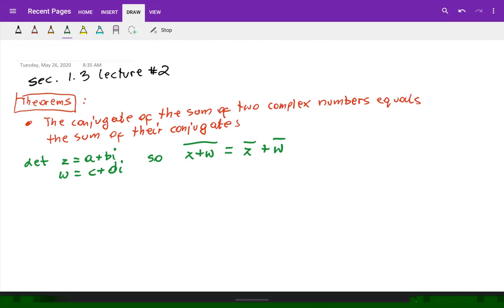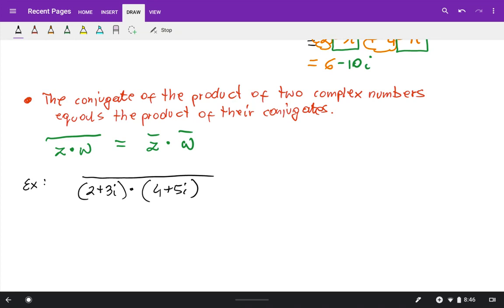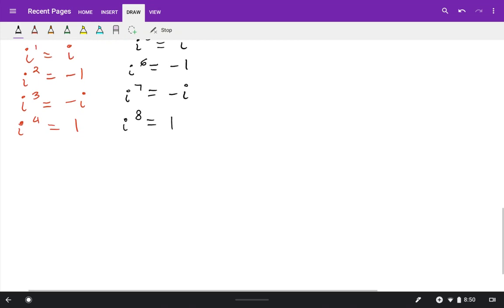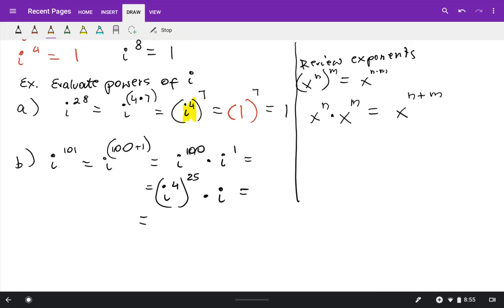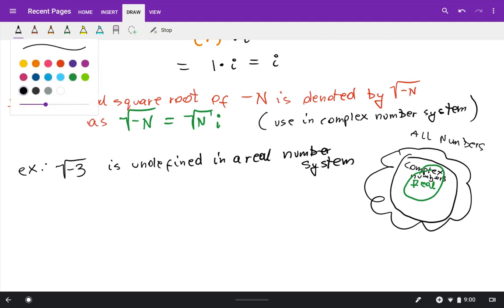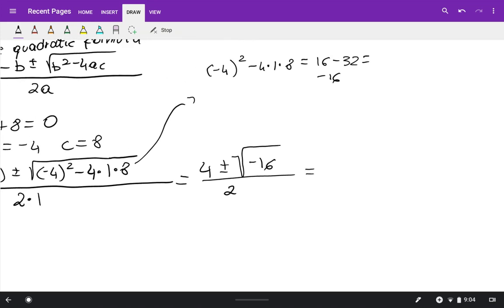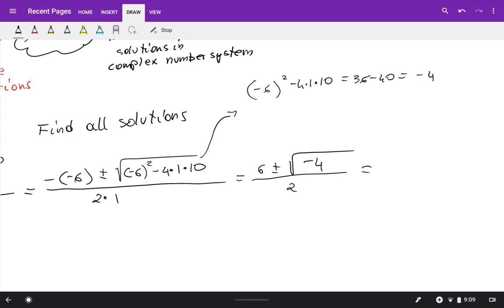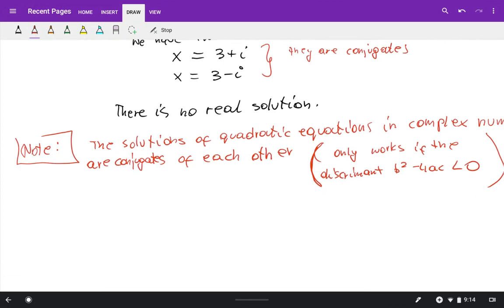lecture #2 sec 1.3 MAC1105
complex numbers, quadratic equations in the complex number system.